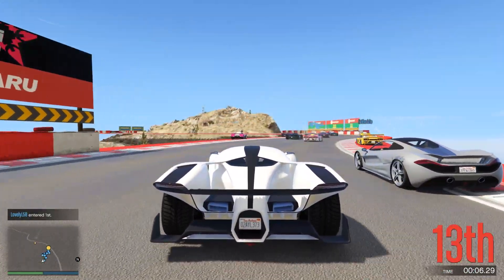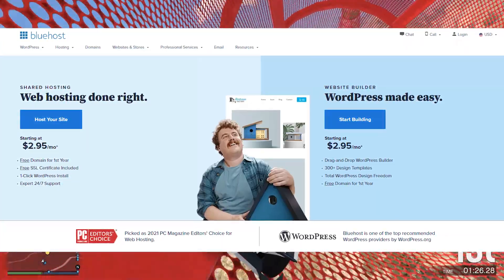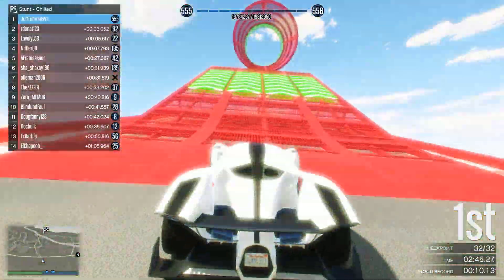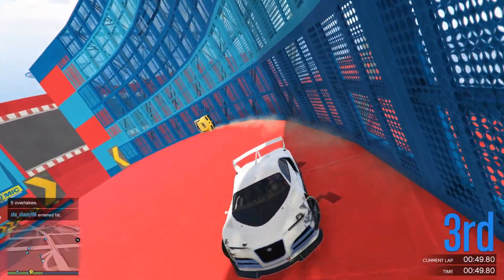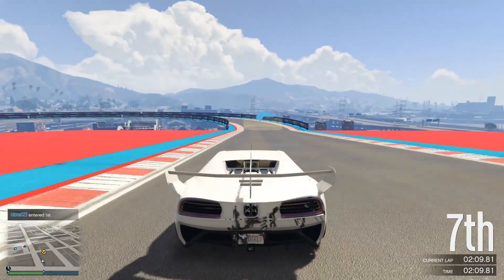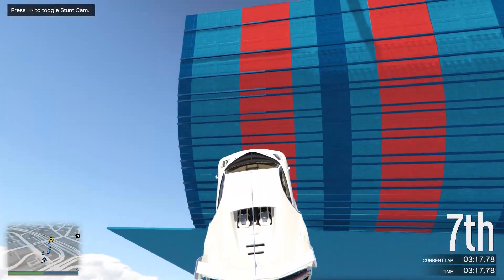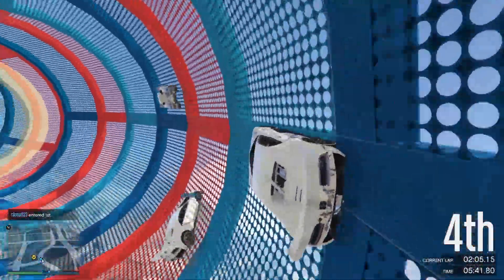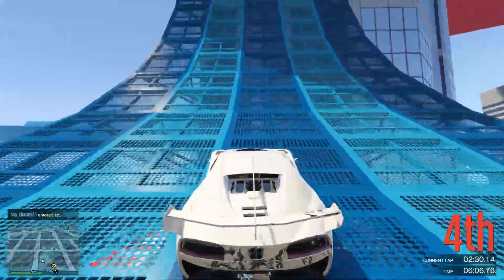Grand Theft Auto 6...HUGE LEAKS! Hurricanes, Female Protagonist & Vice City Map Details!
Hey everyone! Today, we're discussing 3 breakthrough features that are rumored to be in GTA 6.